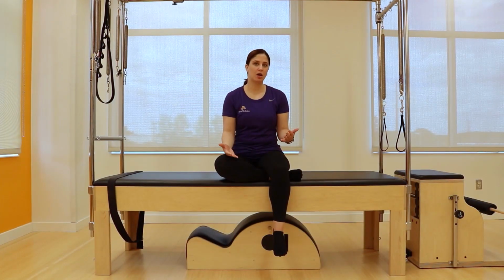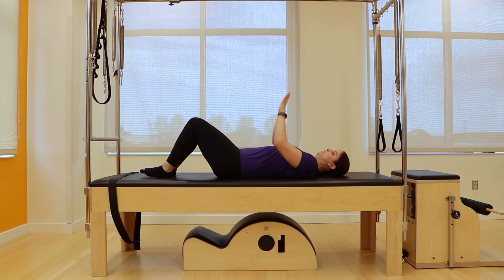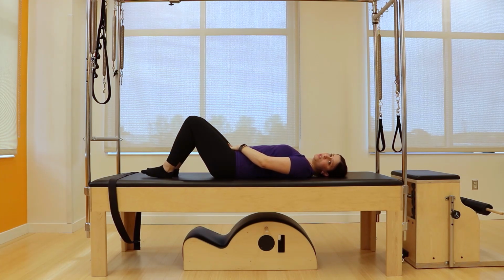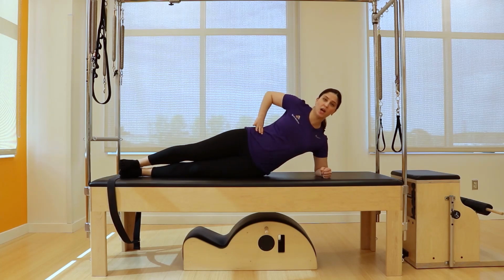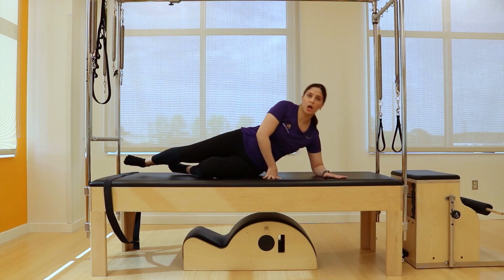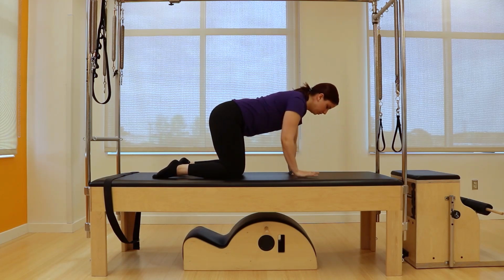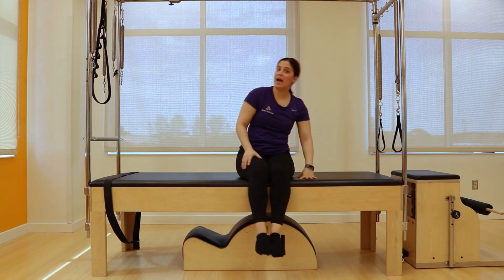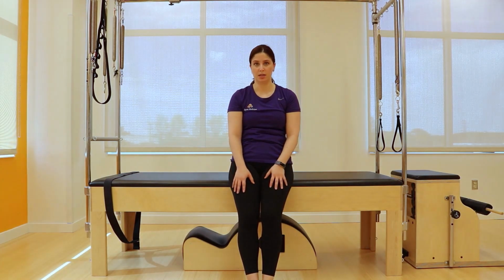Introduction to Pilates - CHKD Sports Performance Academy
Ready for some Pilates? Join CHKD Sports Medicine Physical Therapist, Emily Hafer as she introduces you to the basics of Pilates.